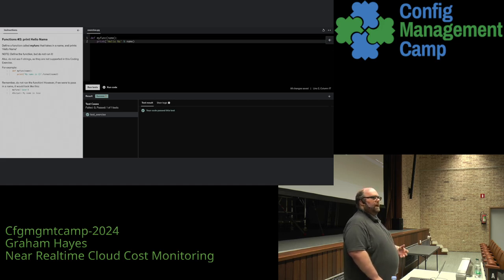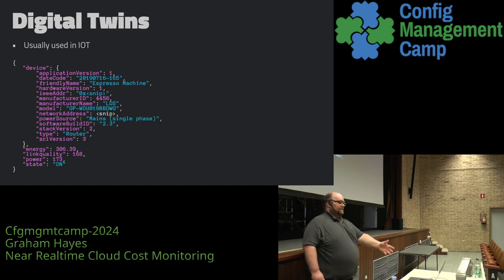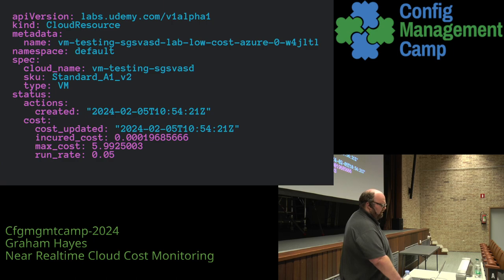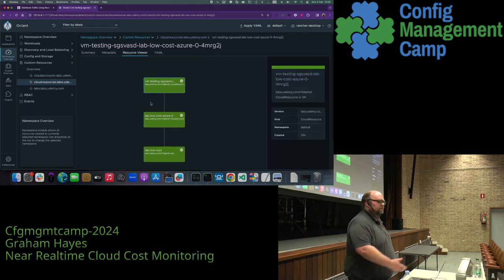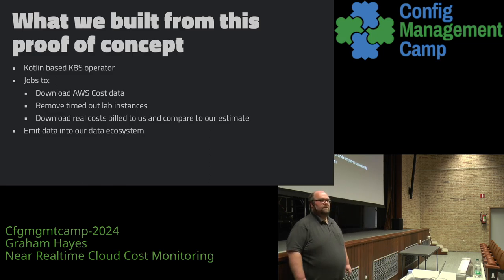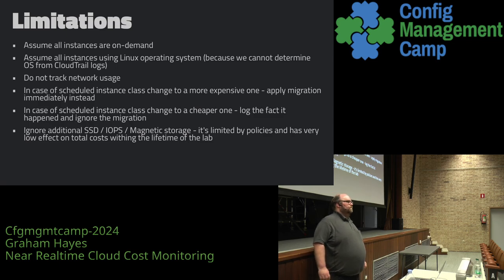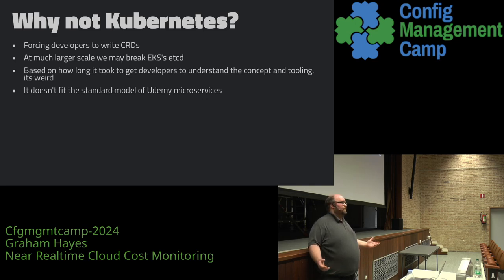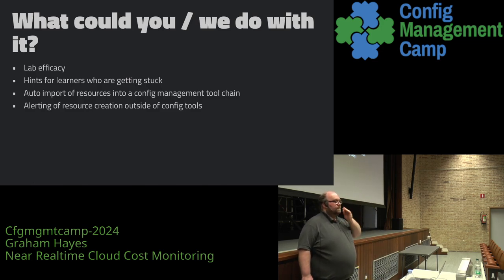CfgMgmtCamp24 - Graham Hayes - Near Realtime Cloud Cost Monitoring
Near Realtime Cloud Cost Monitoring - or why the internet is a terrible place to run a RCEaaS

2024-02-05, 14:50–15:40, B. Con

As part of our learning tools at Udemy, we allow students to access real cloud (AWS, Azure, soon GCP) accounts and boot real resources.

Obviously, in the age of cryptojacking, bot nets, and people looking to make a HackerOne bounty this is a risky proposition for us, and could be open to abuse, which combined with the major cloud providers billing data being 8-12 hours delayed could cause a lot of additional cost.

To help combat this, our team prototyped a "Digital Twin" style system based on audit events for resource creation & deletion. We will run through the successes, failures, and long term issues we ran into, and how this could be fixed in the longer term, and how (and why) we abused the K8S APIs to drive an event based system for it.

We will walk through the project from inception, through my very broken, but demo worthy proof of concept, through to the prototype we left running in production, and how accurate it was at recording the data we needed.

Graham Hayes

Infrastructure and Software Architect at Udemy.
Previously K8S contributor, OpenStack DNSaaS Lead and Technical Committee Member